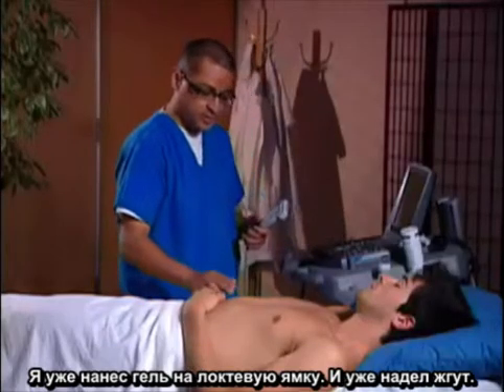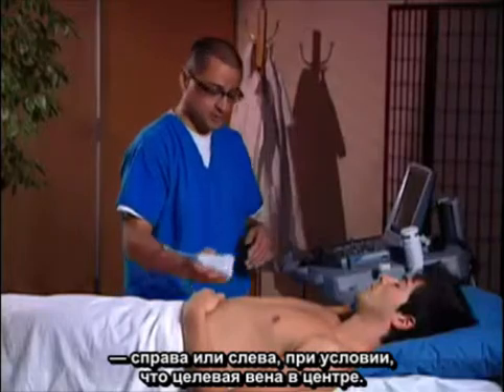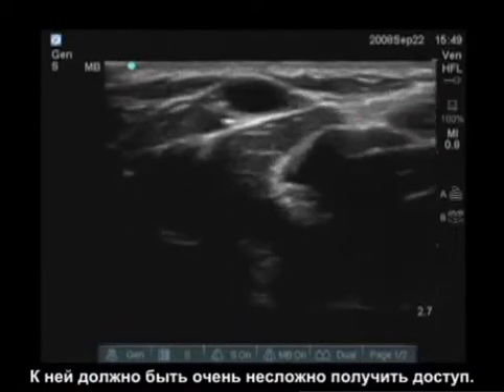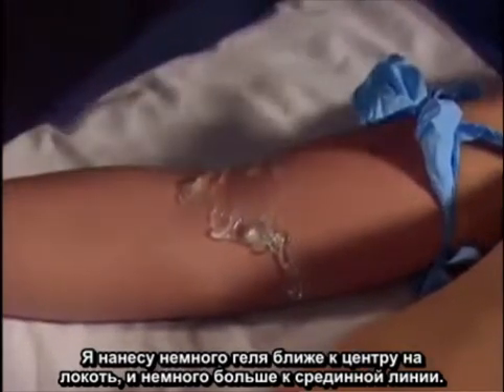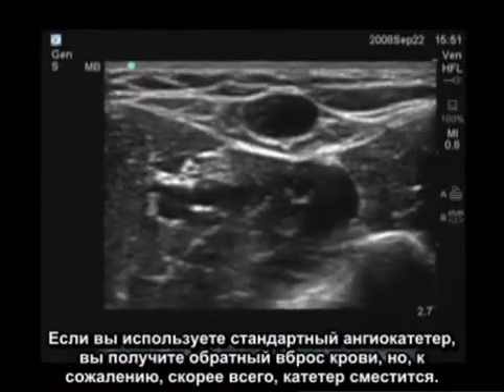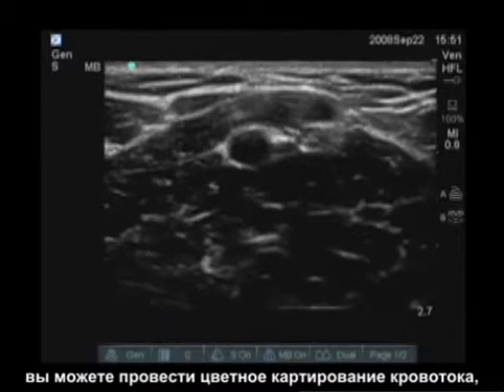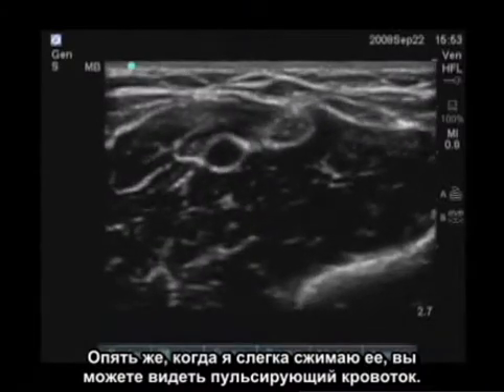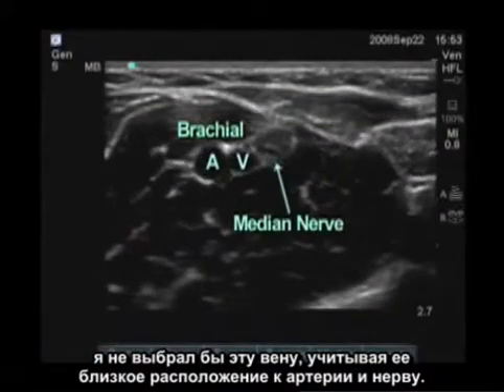Cосудистый доступ через периферийные вены рук под контролем ультразвуковой визуализации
В этом видеоролике обсуждаются некоторые методы ультразвукового сканирования, используемые при выполнении сосудистого доступа через периферийные вены руки, включая тип исследования, расположение датчика, настройки глубины и усиления, применение режима ЦДК и важные анатомические структуры.